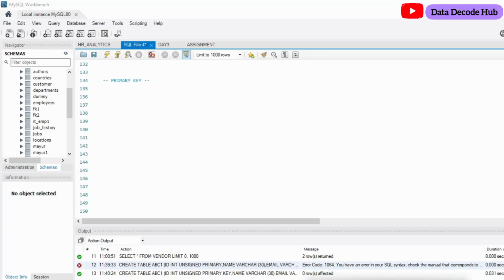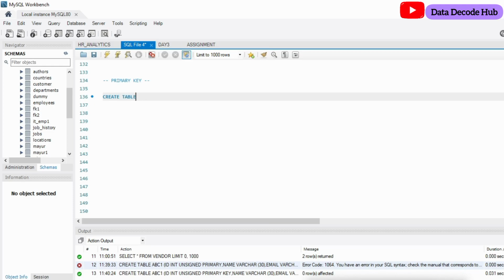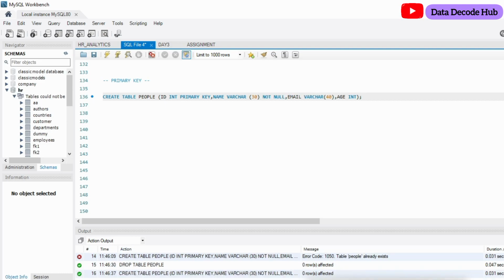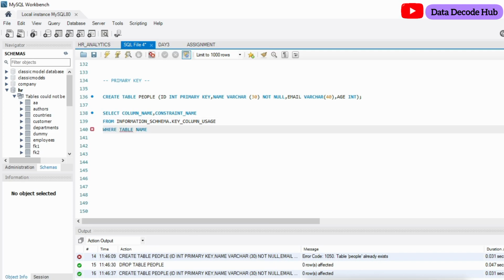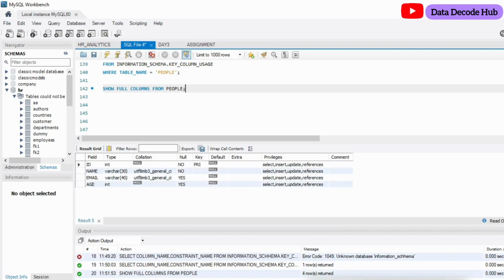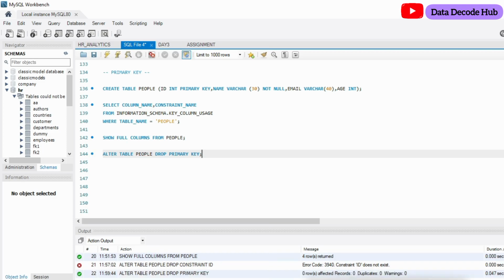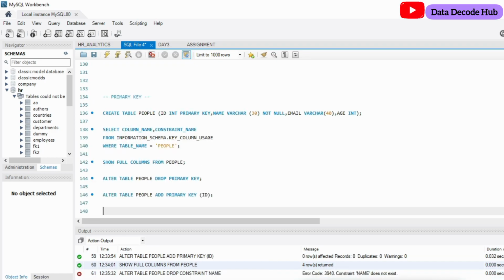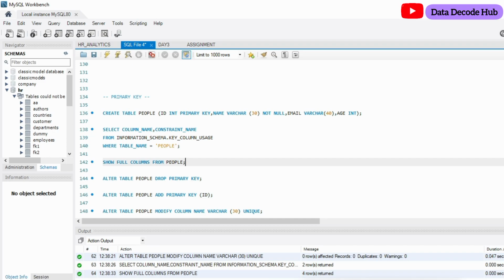PRIMARY KEY CONSTRAINT| PART 2 | MYSQL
Musician: @iksonmusic